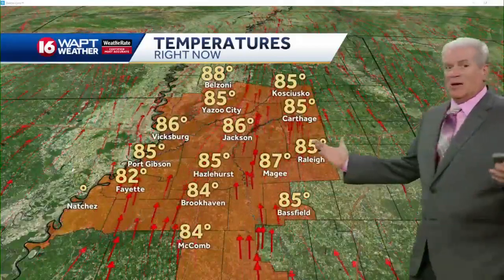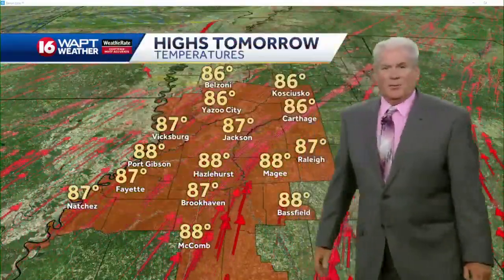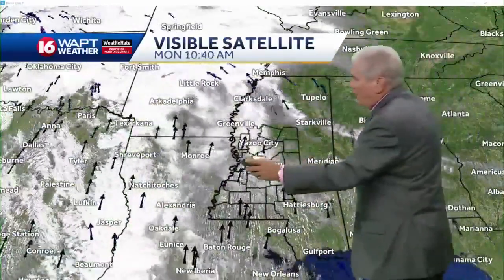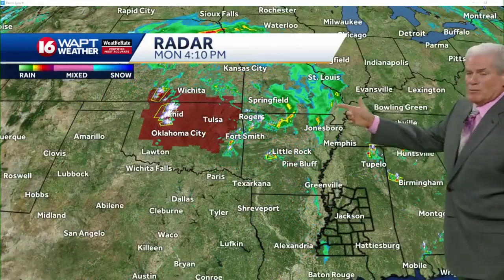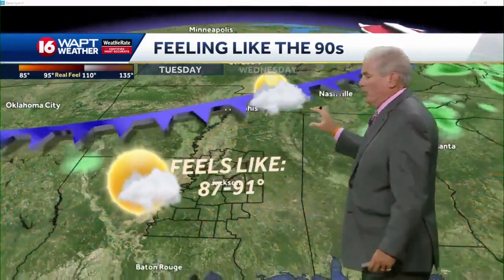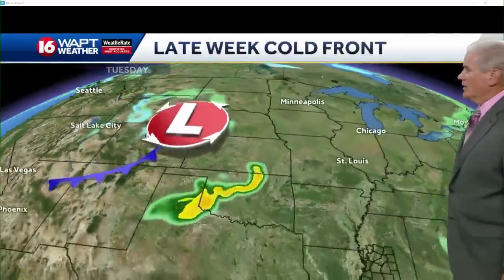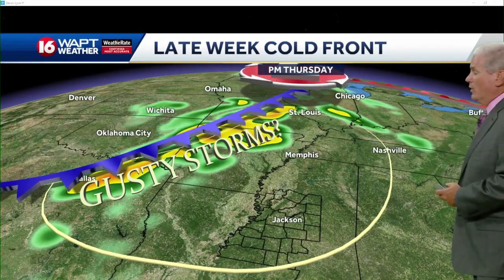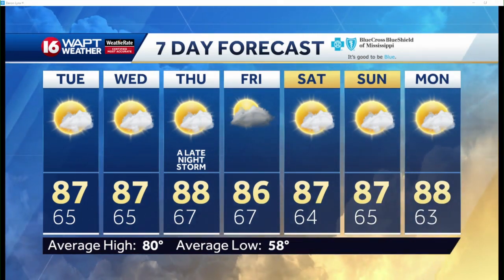Monday Evening Weather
16 WAPT's Chief Meteorologist David Hartman has the latest most accurate weather forecast for Jackson and Central Mississippi.